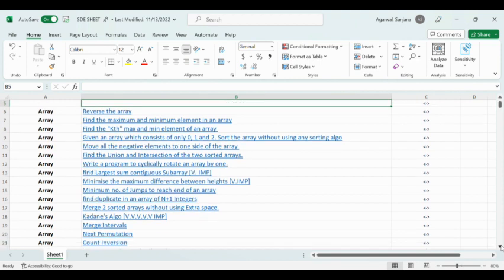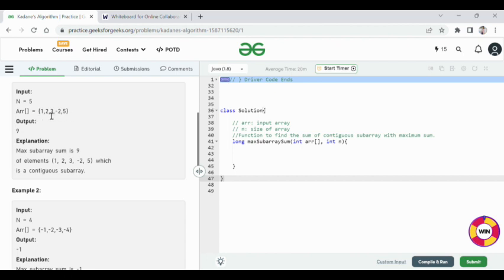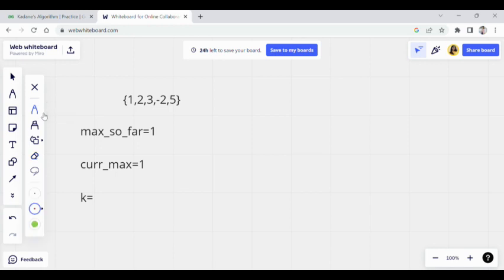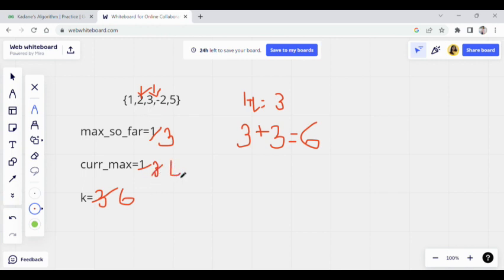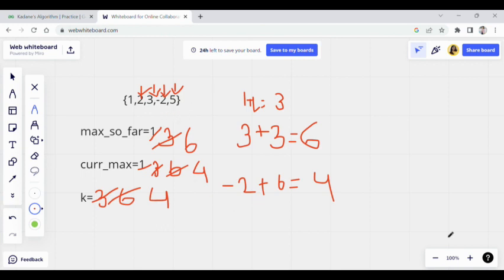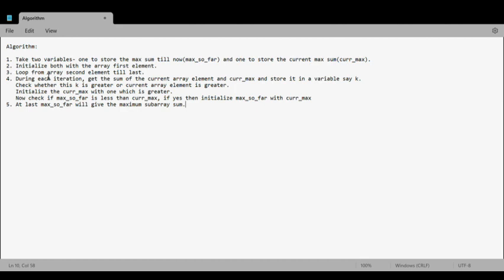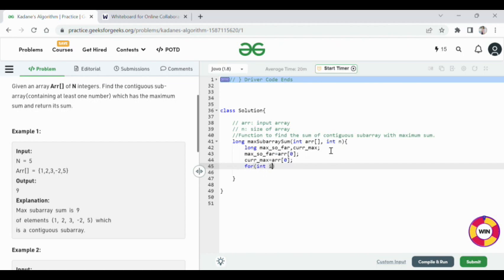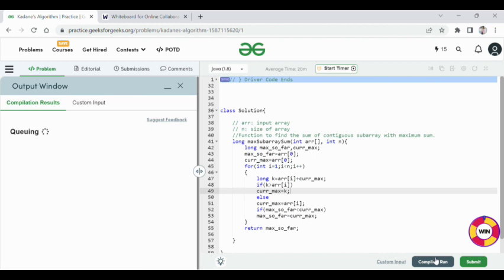Maximum Subarray Sum | Kadane's Algorithm | Leetcode | Love Babbar DSA Sheet | Array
Hey, Guys in this video I have explained how we can solve the problem 'Maximum Product Subarray '.

The time complexity here is O(n) where n is the no of elements in the array.
The space complexity is O(1) because we are just using some variables for calculation.